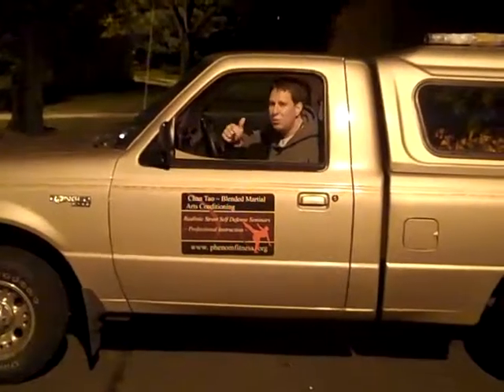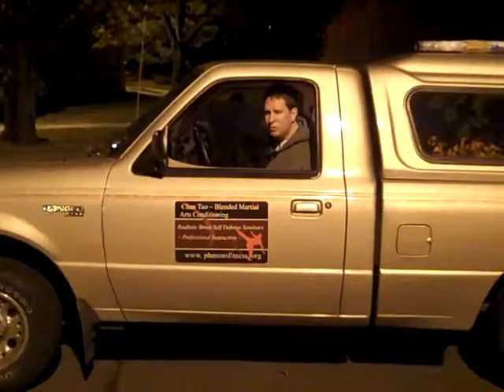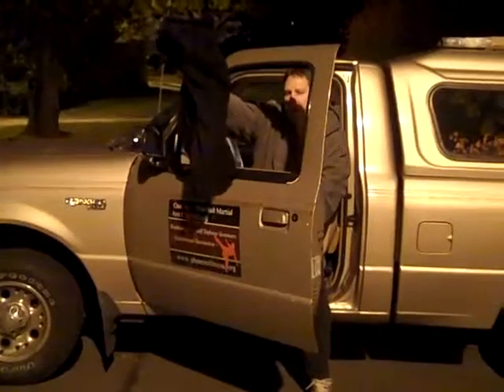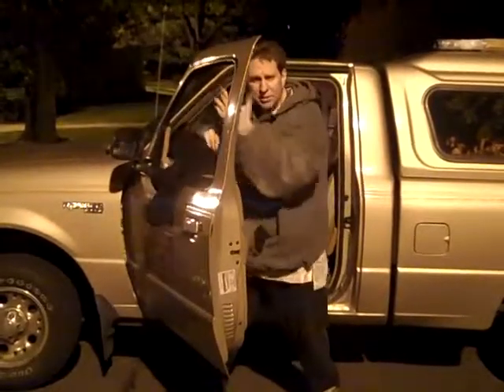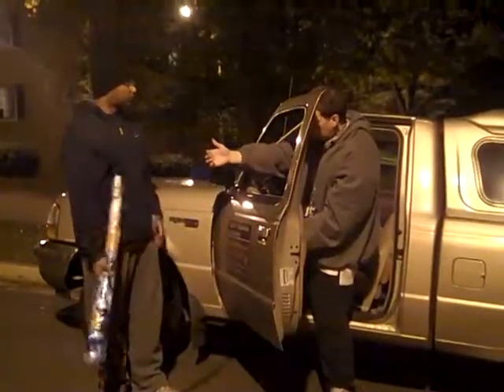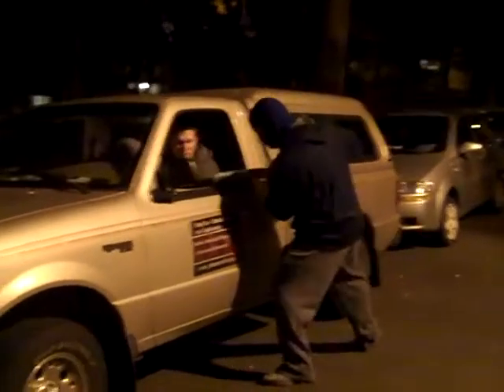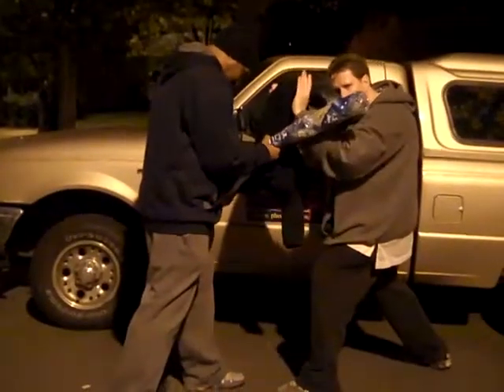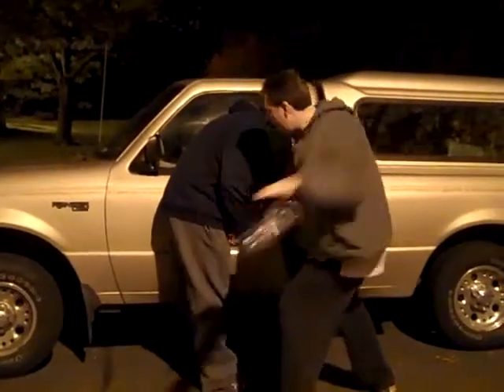Baseball Bat Self Defense in Parked vehicle - Just for the fun of it! lol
Reality Street Self Defense Creativity! Someone emailed me asking how to deal with this situation. We had some fun addressing it. Totally impromtu. Didnt have a real bat but also didn't want it hitting my car, lol. You get the idea.